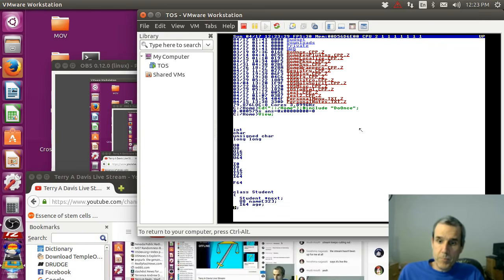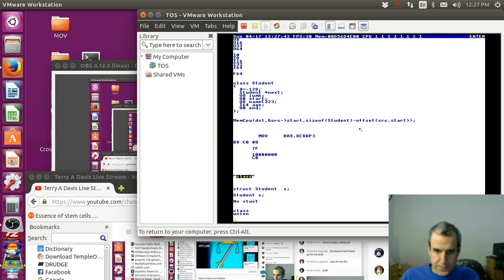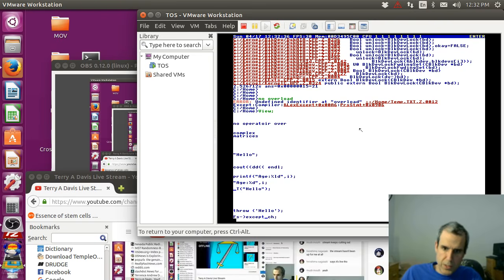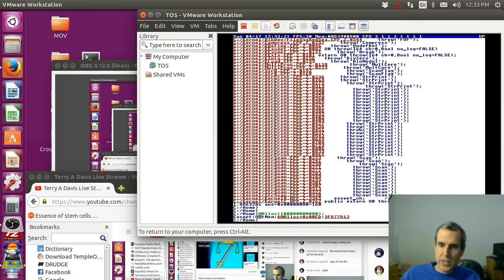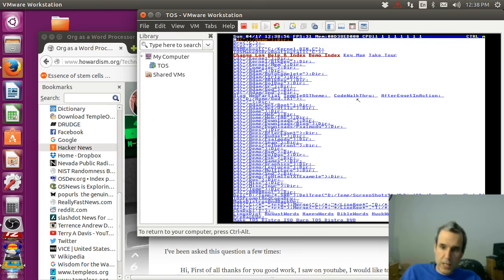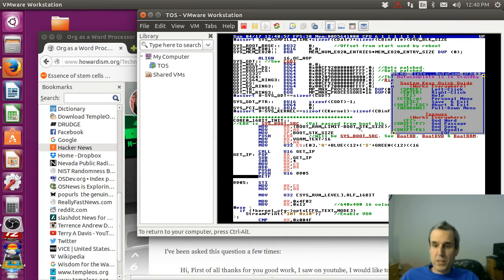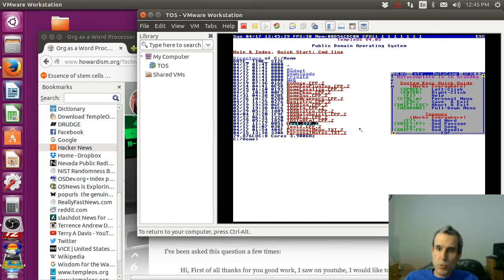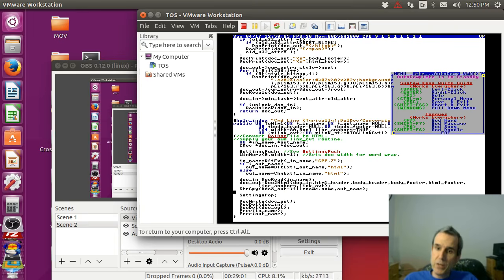555 - How I Improved C (TempleOS | Livestream) [2016]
Full File Name: 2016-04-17T00:04:00+00:00 - Terry A Davis Live Stream (lguKpv2K55E).mp4